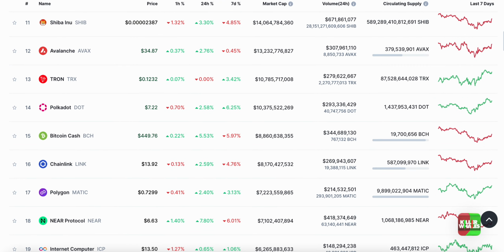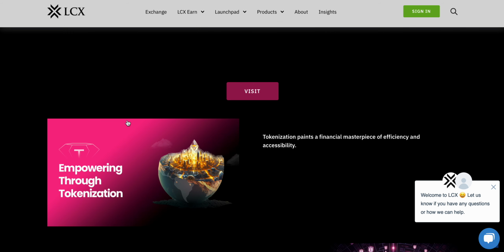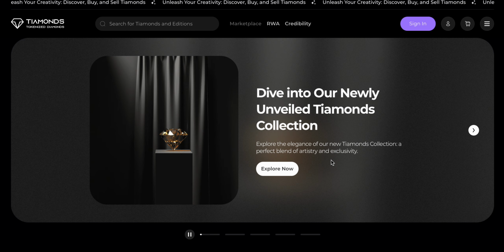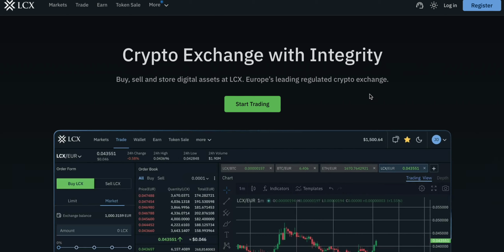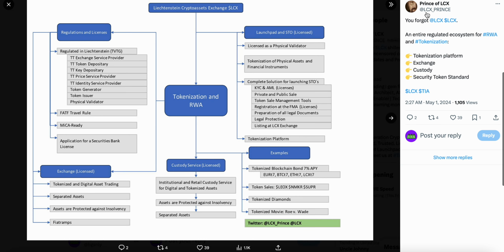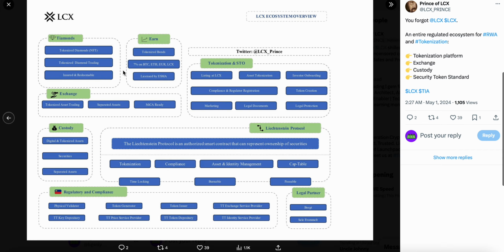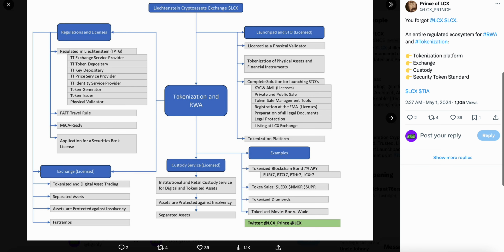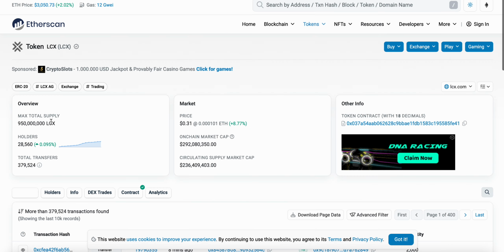$LCX : Tokenization is a game changer for LCX holders!